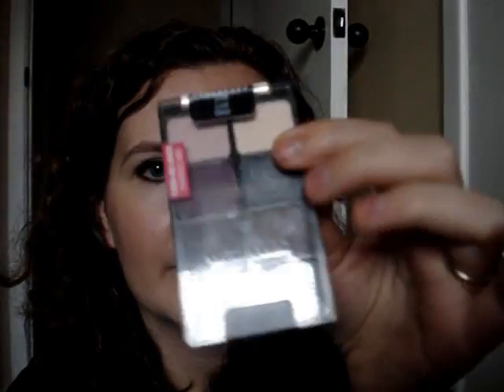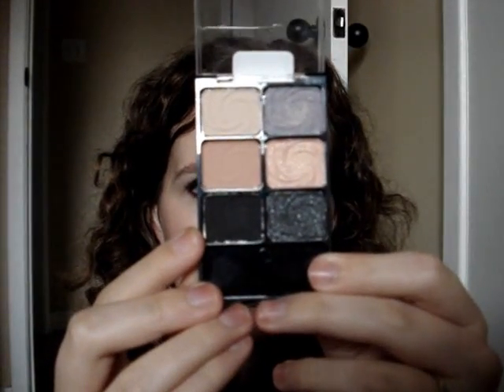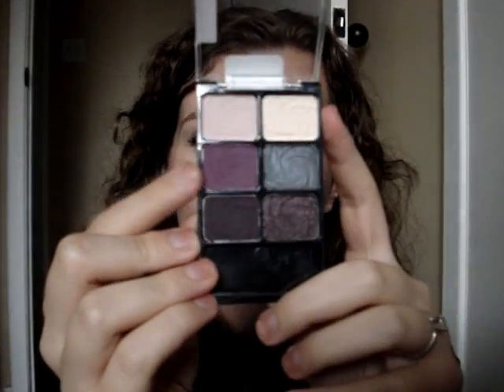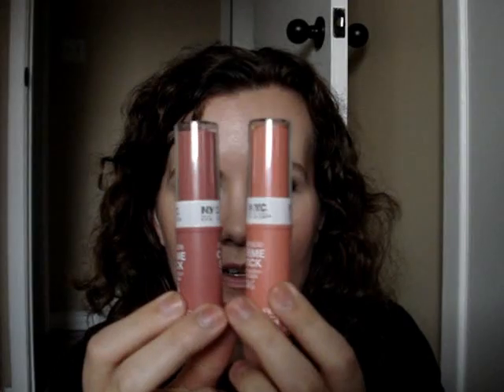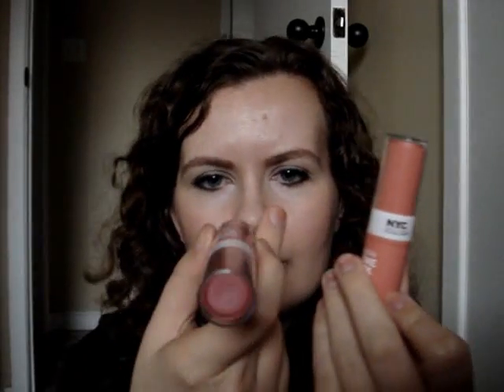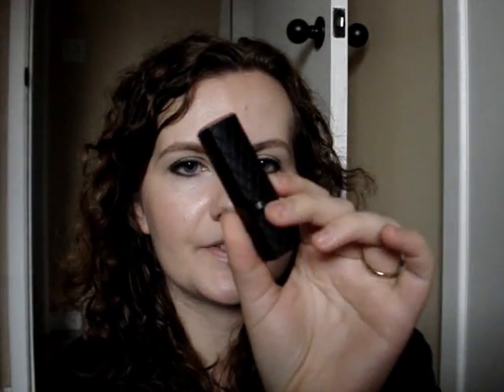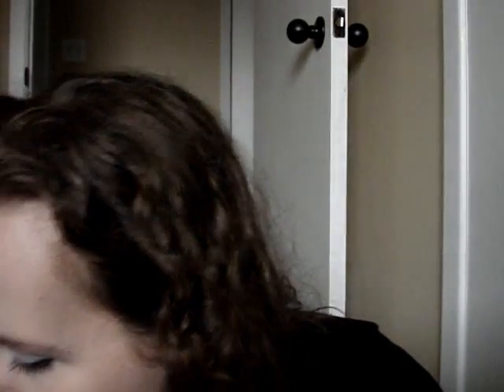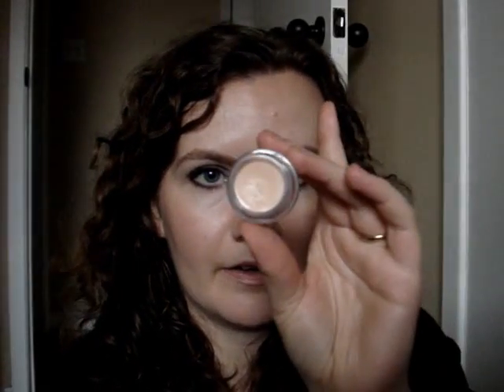April Favorites (Lisa)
PRODUCTS:

Wet 'N Wild Color Icon Palettes (Lust, Vanity and Greed)
NYC Blushable Creme Sticks (Plaza Pink and Big Apple Blush)
NYX Doll Eye Mascara (Volume)
NYX Concealer in a Jar (Fair)
Revlon Color Burst Lipstick (Petal)
Nivea Pearly Shine Lip Balm
NYC Smooth Skin Foundation (Ivory)
Almay Nearly Naked Liquid Foundation (Buff)